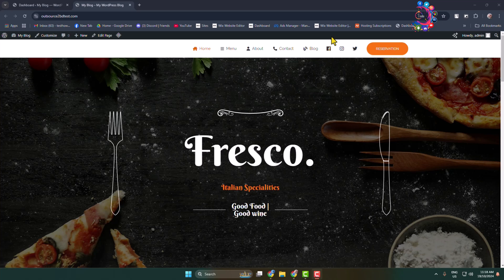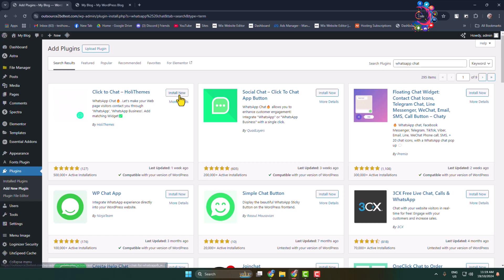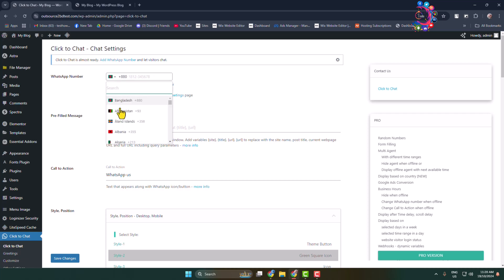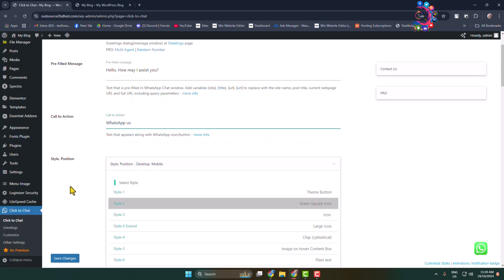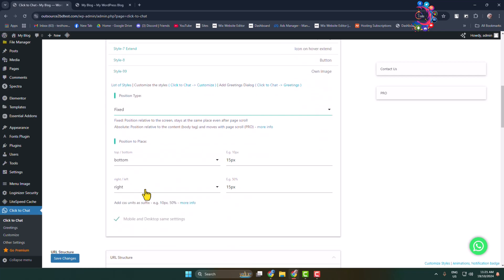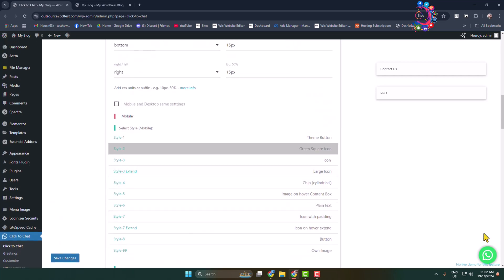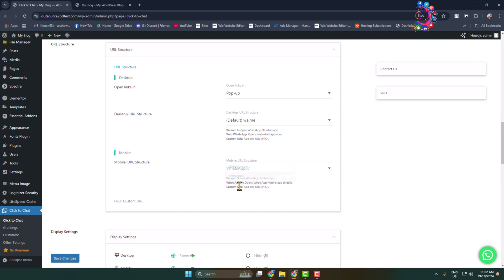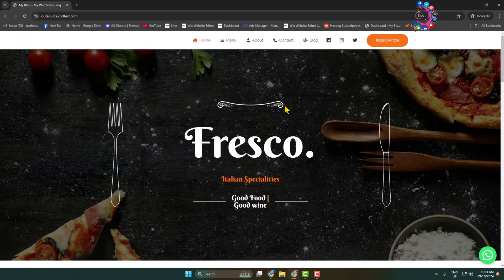How to Add WhatsApp Chat to WordPress Website 2026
See how you can add floating or fixed WhatsApp Chat button to WordPress website without coding and programming skills.